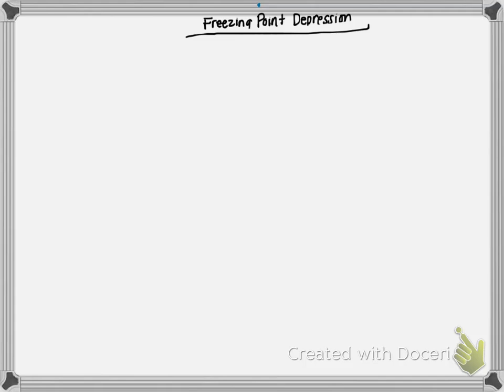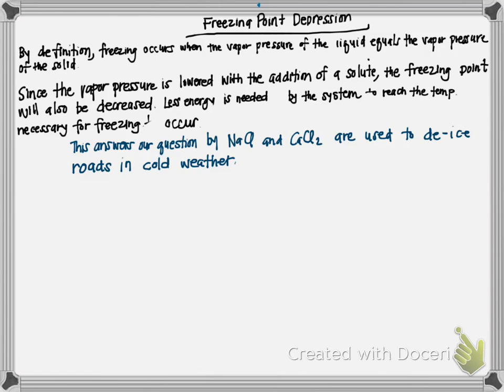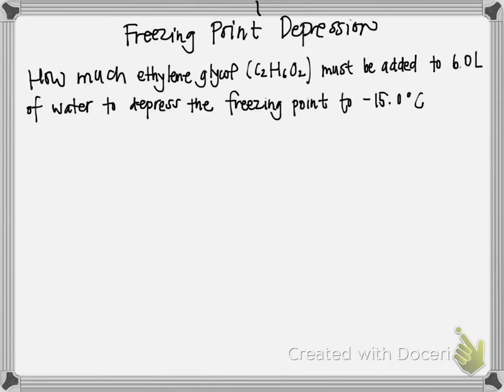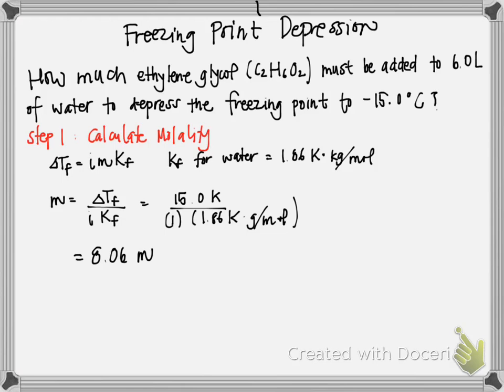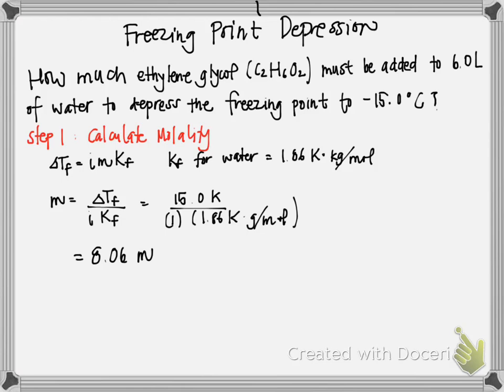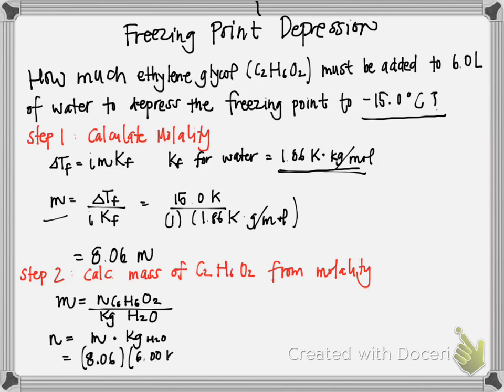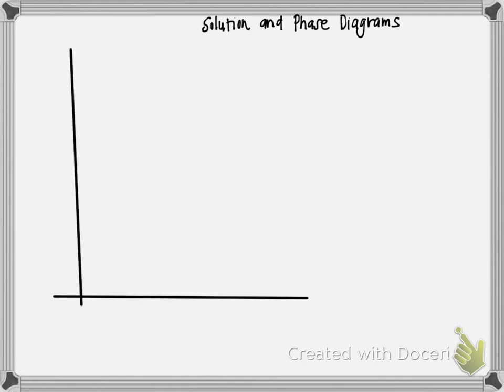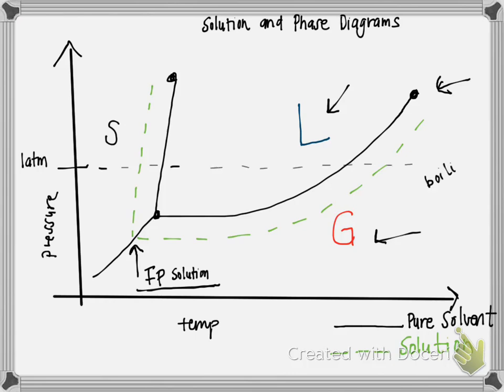11.5 part 2